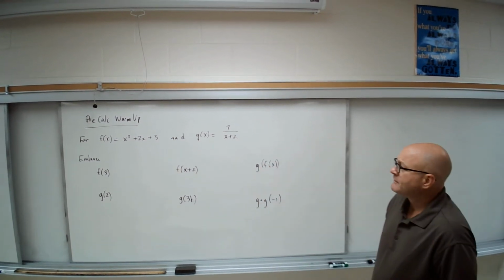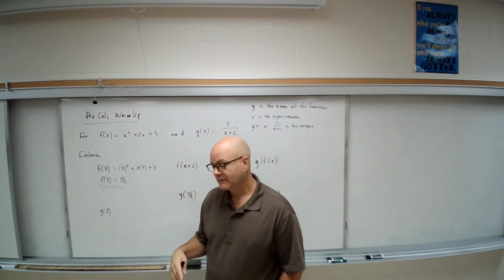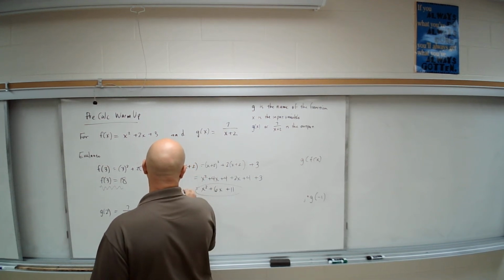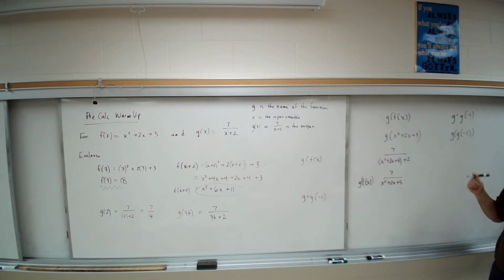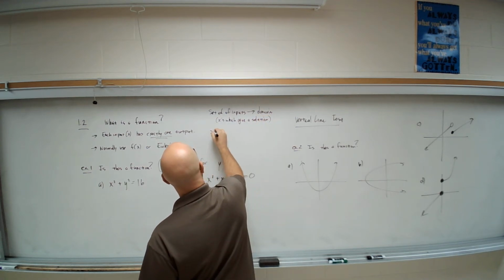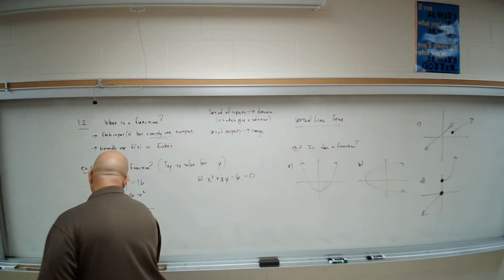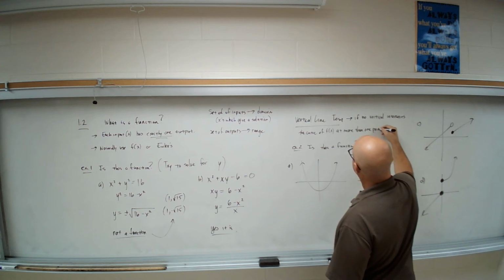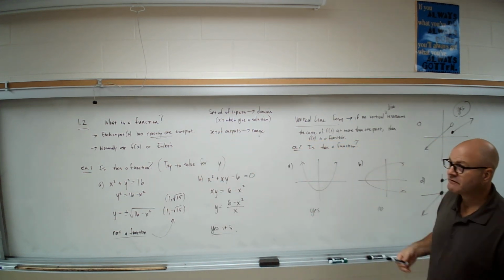1.2 Introduction to Functions